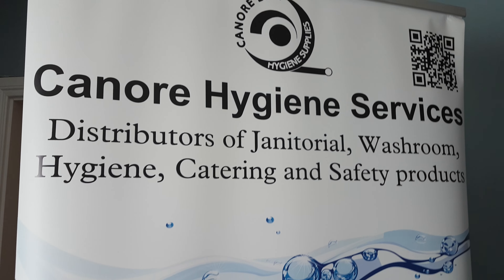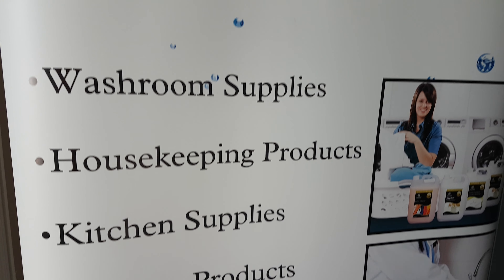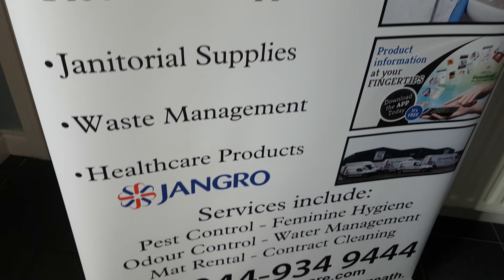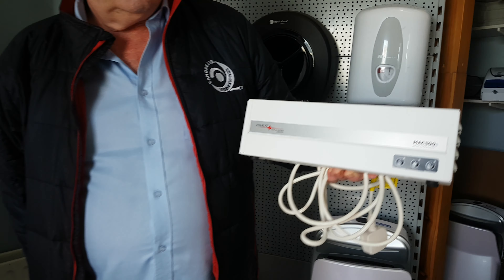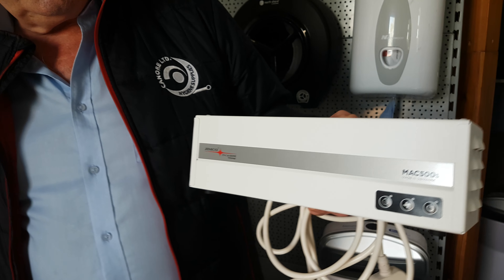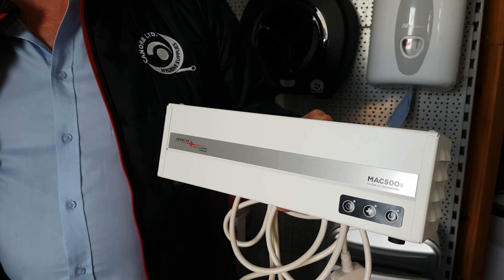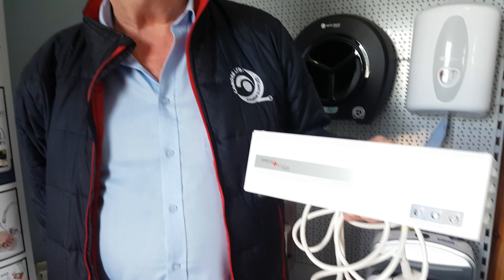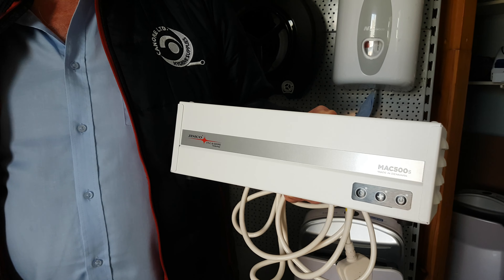Canore Hygiene LTD Mac 500 Improves Indoor air quality